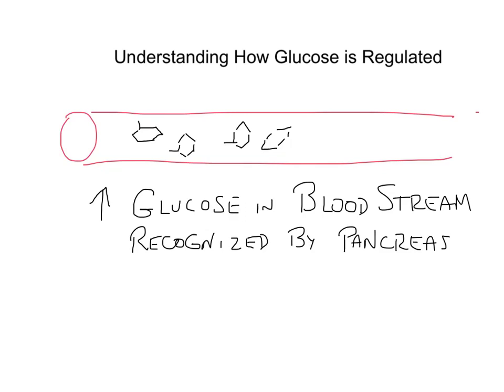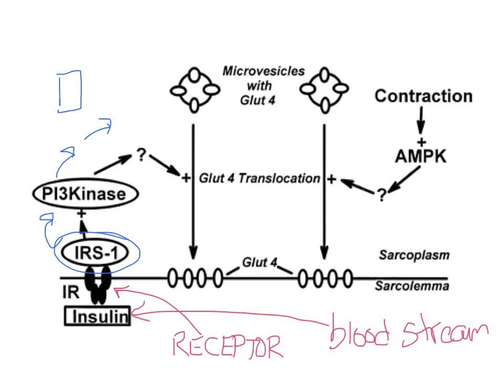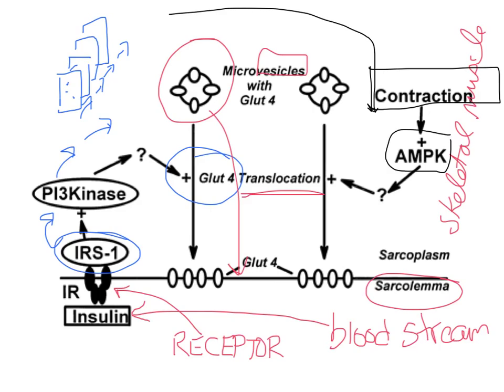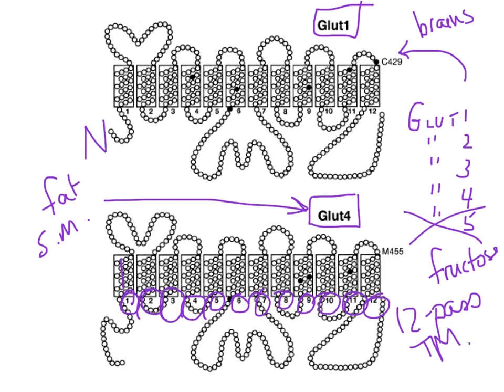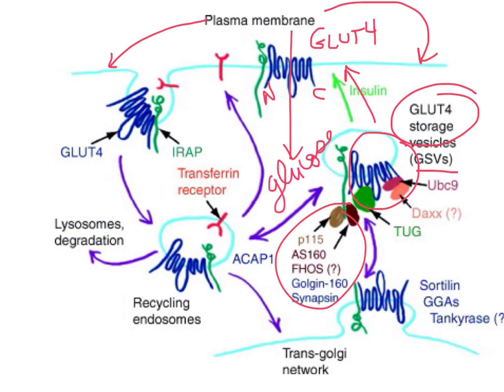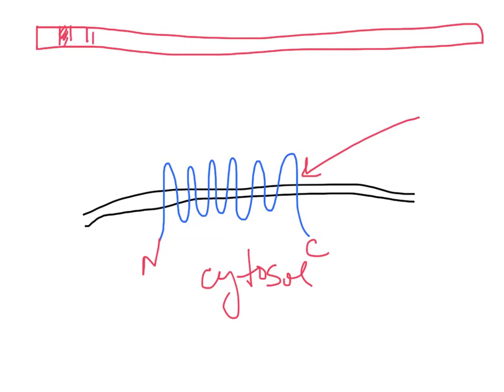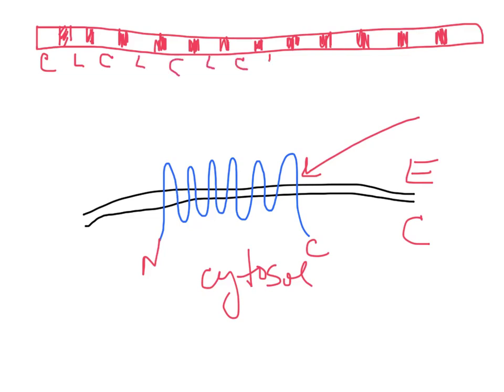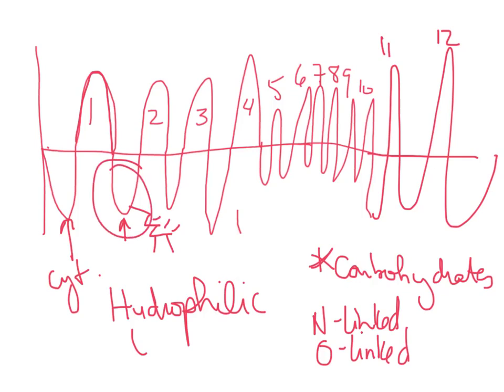How Insulin Regulates Blood Glucose with the GLUT4 Glucose Transporter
Insulin is a hormone that regulates the uptake of glucose into fat and skeletal muscle cells.  The glucose transporter that is placed on the surface of fat and muscle cells has a complex 12-pass transmembrane structure.